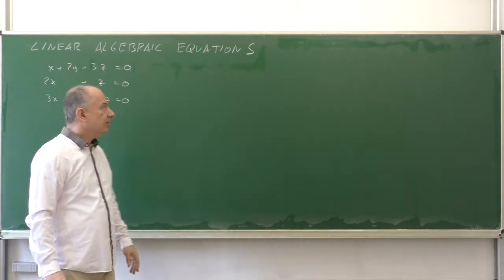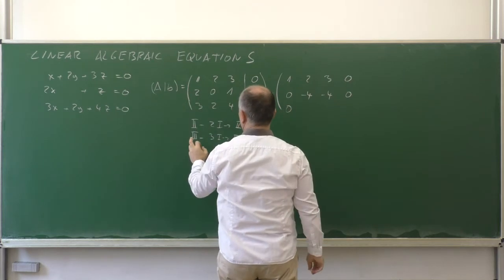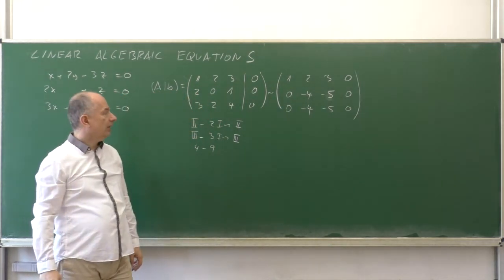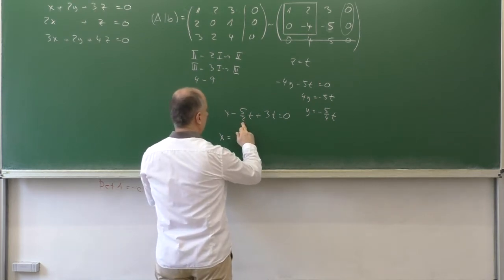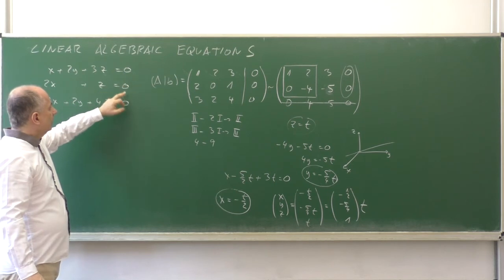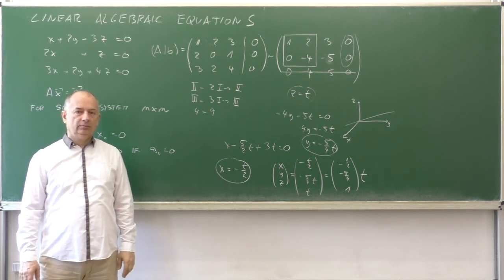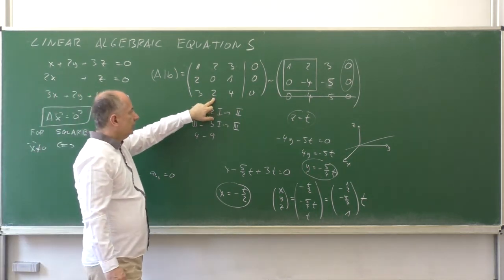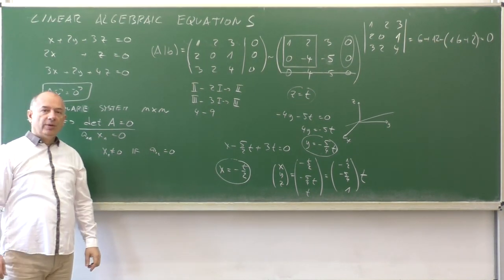20.10 - Linear algebraic equations: example